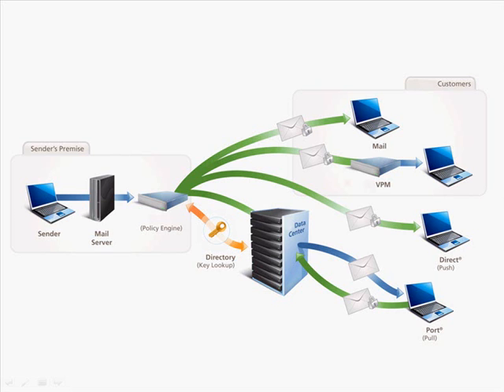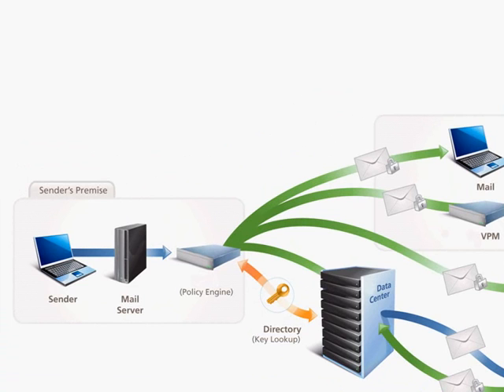What You Need to Know About Email Encryption Pt. 2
With the HITECH Act and other state legislature regarding protected health information, more and more insurance agencies are looking for guidance about email encryption to protect client data.  This webinar explains the basics of email encryption, when it is required, and how to select a solution that is right for you.